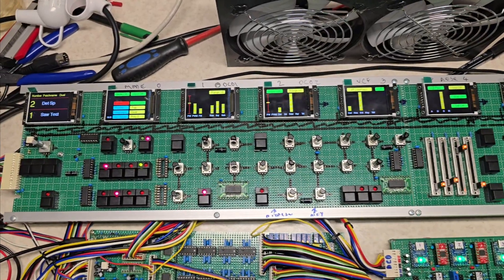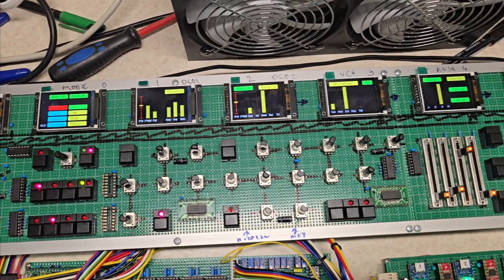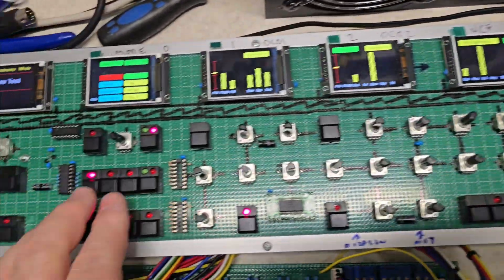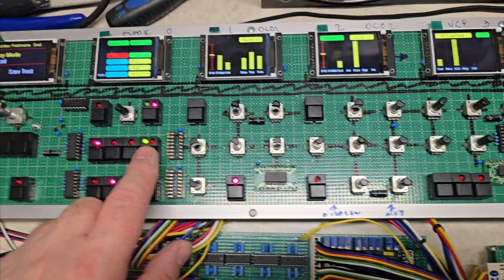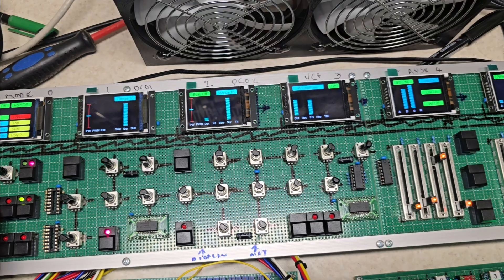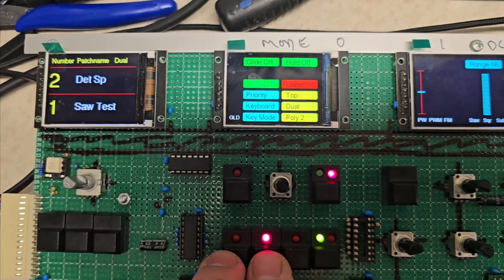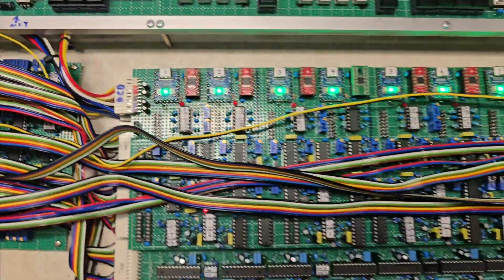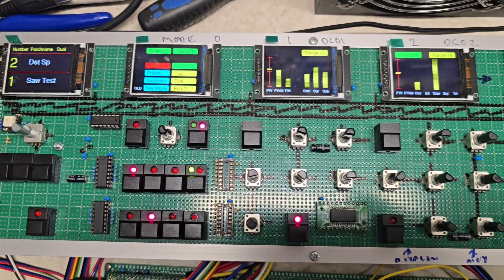Bi-timbral 8 voice poly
Starting to split the synth into a bi-timbral synth now, the hardware was all done at build time, but now the software needs work and one of the things is to swap the display colours in upper and lower modes.